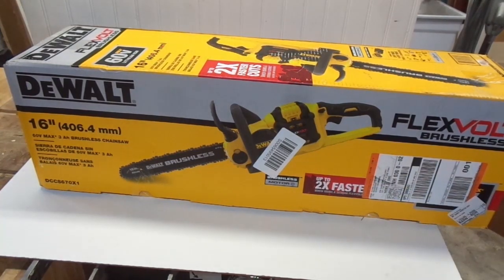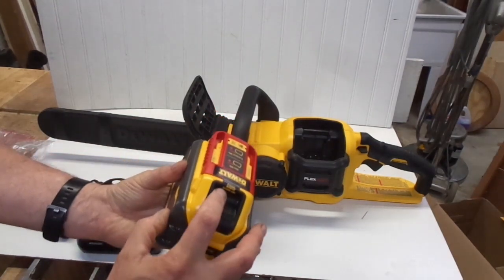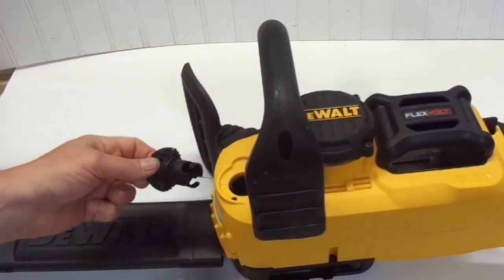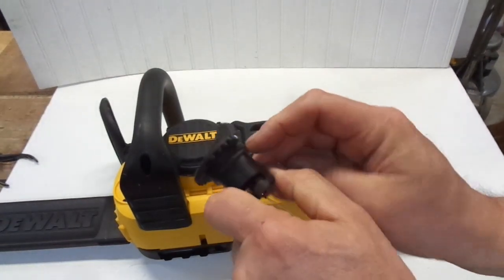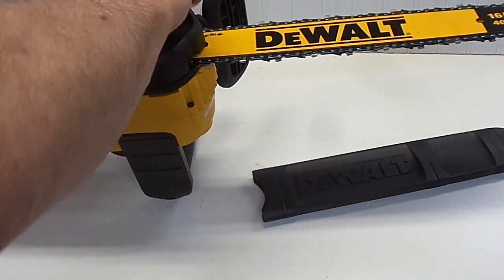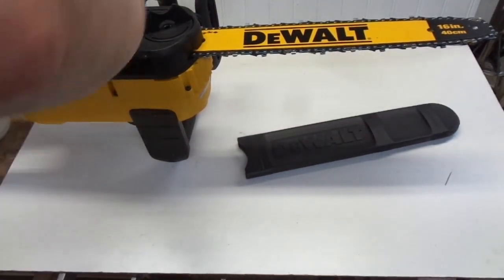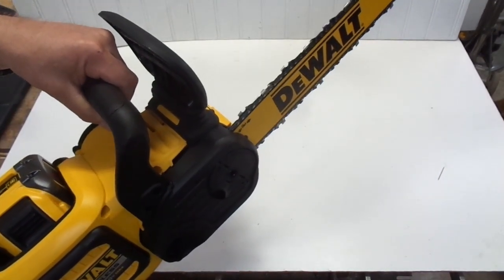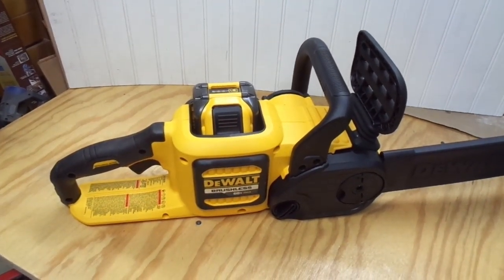Dewalt DCC5670 Chainsaw Unboxing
A decent look at what comes in the package.